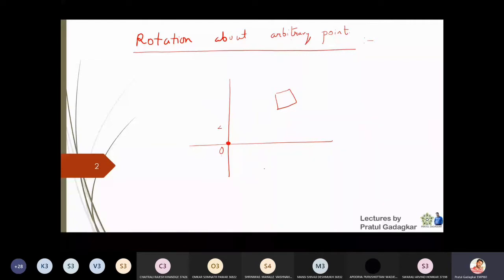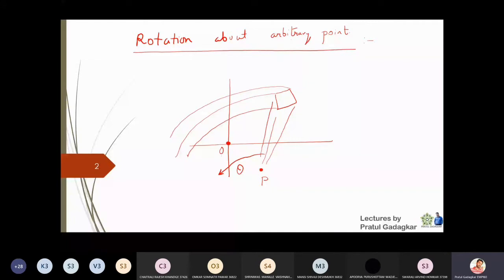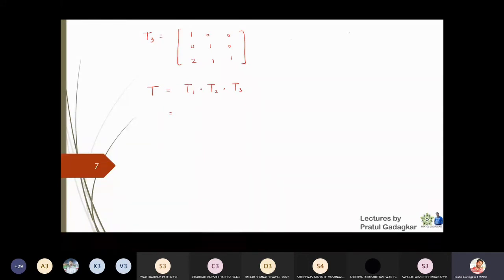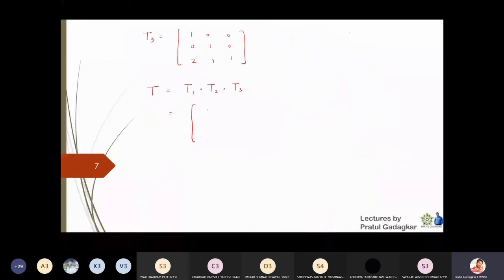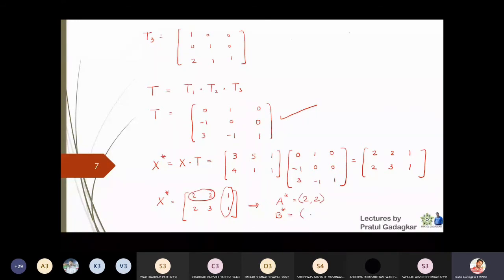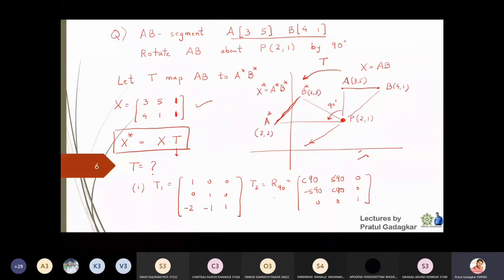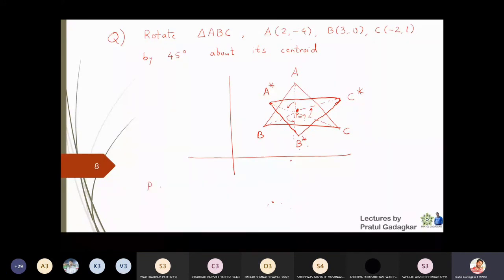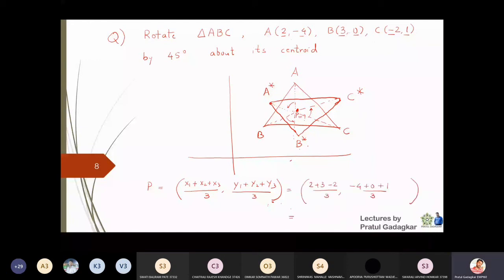Lecture 7 - Rotation about arbitrary point in 2D